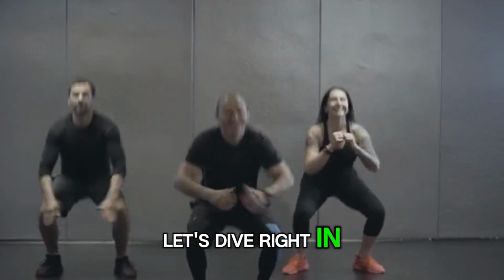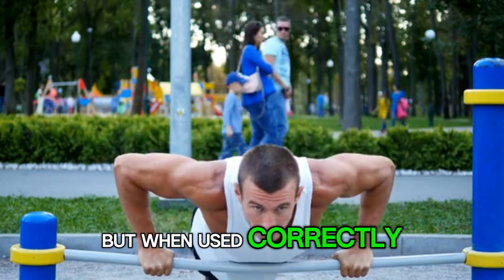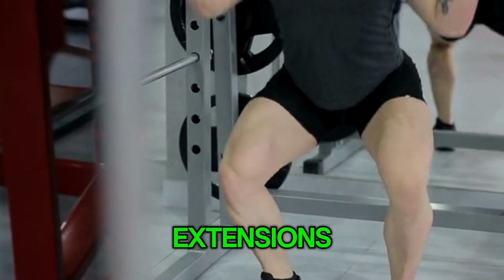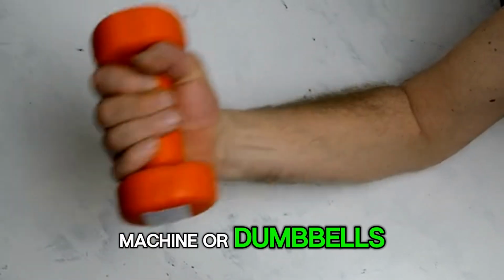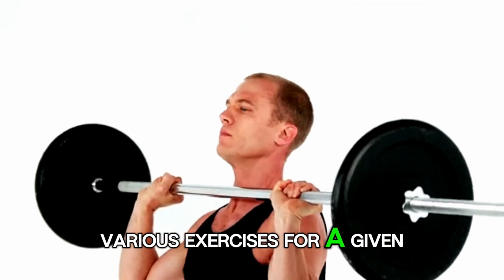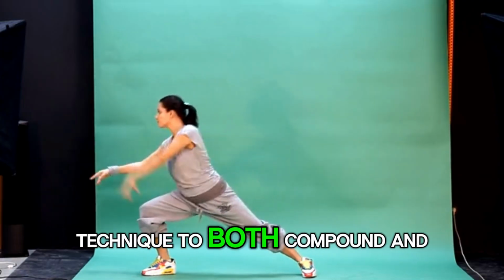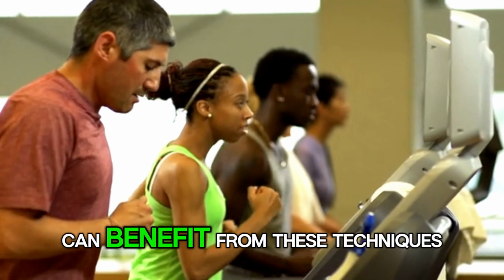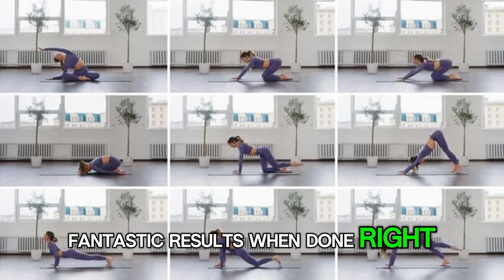Beyond Straight Sets 3 Powerful Intensity Techniques to Shock Your Muscles into New Growth!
Ready to go beyond straight sets? Unleash new muscle growth with 3 powerful intensity techniques designed to shock your muscles! Learn how to strategically use these advanced training methods to break plateaus and accelerate your gains.